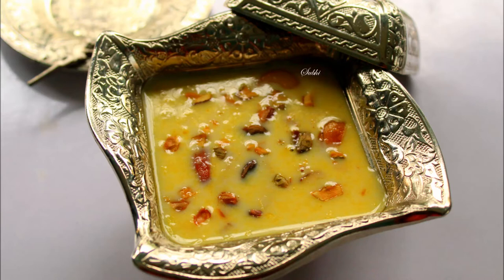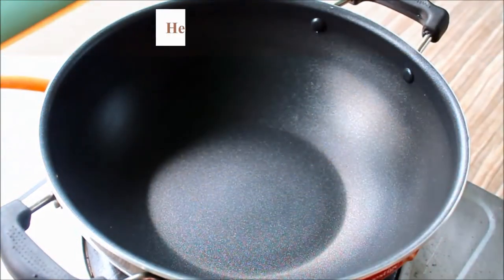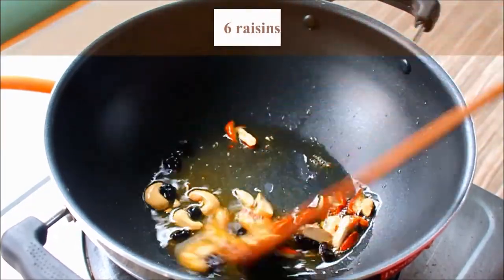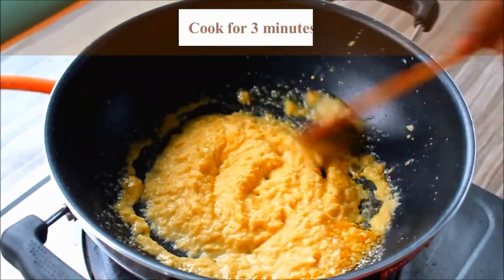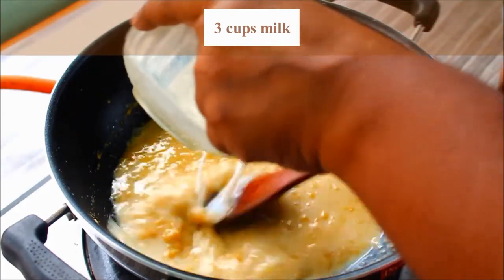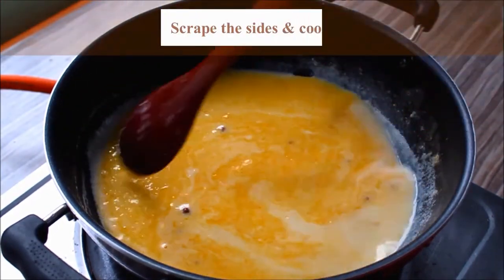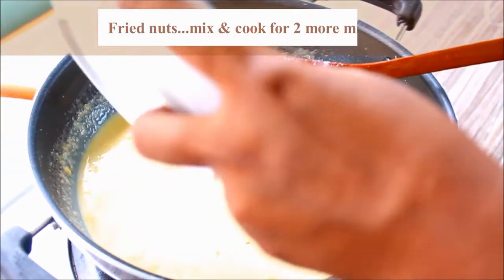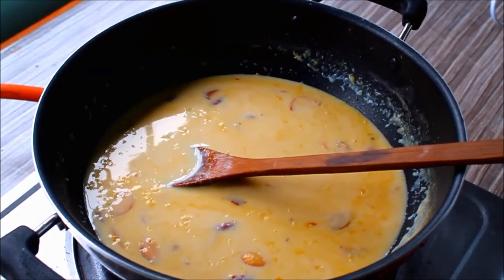Sweet Corn Payasam Recipe in tamil|Sweet Corn Kheer